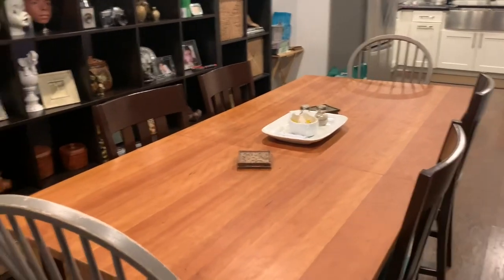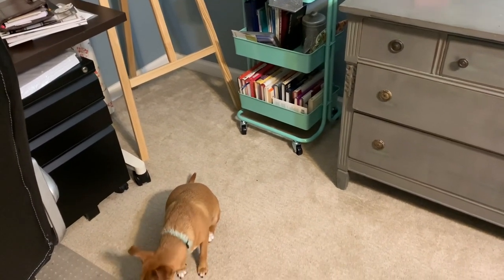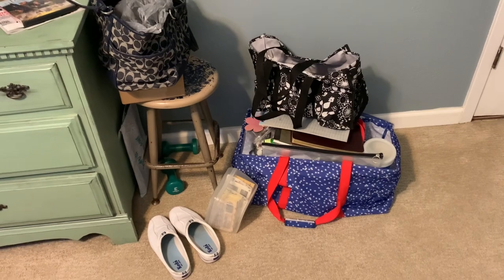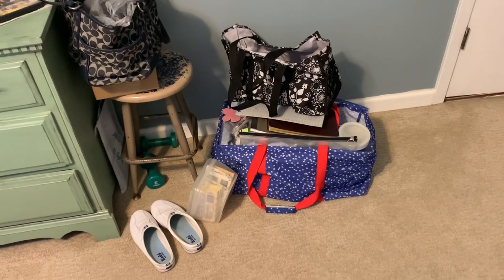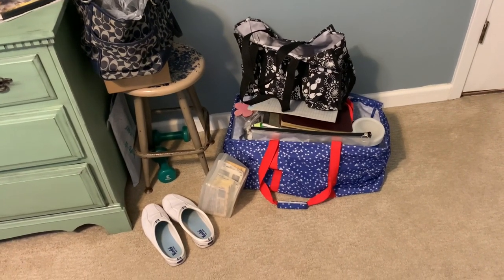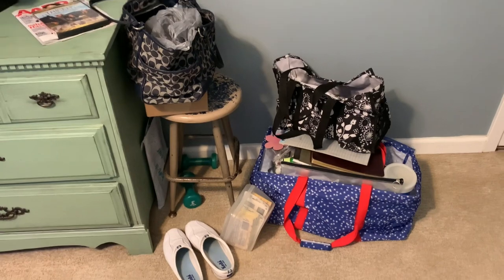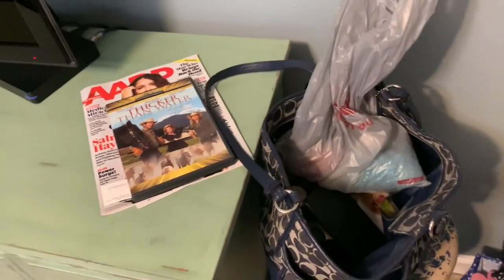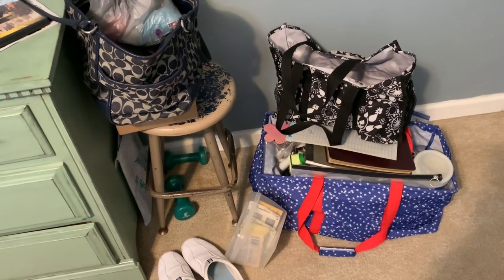21 Days to a clean home-Day 9, Hot Spots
Hot spots are areas that tend to collect clutter. Today we will begin tackling a hot spot.